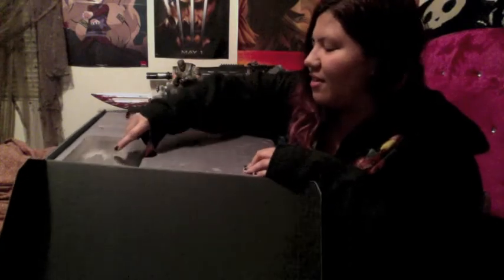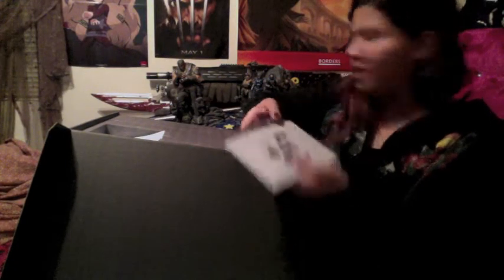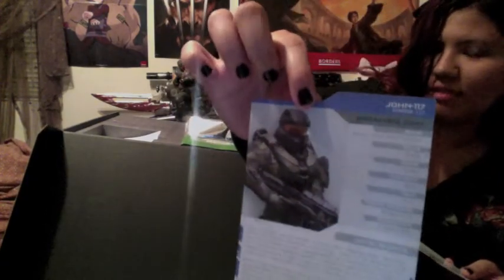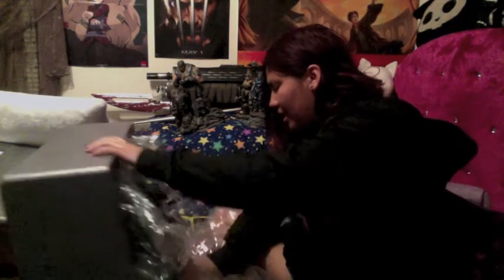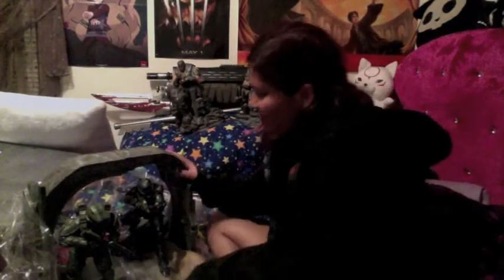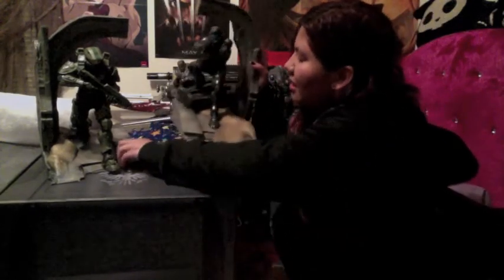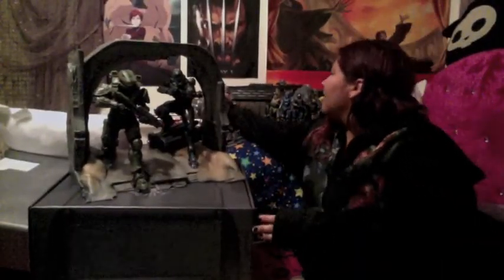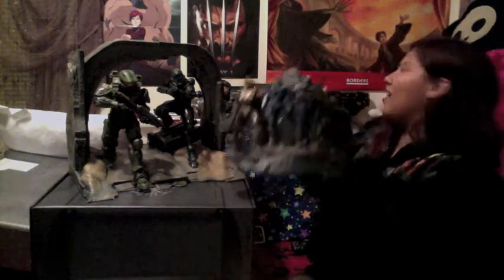Halo 5: Guardians Limited Collector's Edition Unboxing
Well in Celebration of Halo 5 release , I have decided to post up an unboxing vid ~ You can tell, I am too Happy in this vid :)